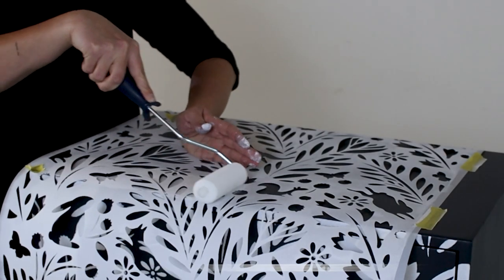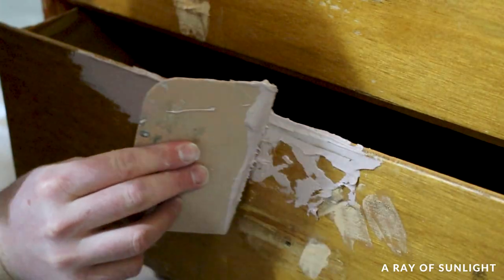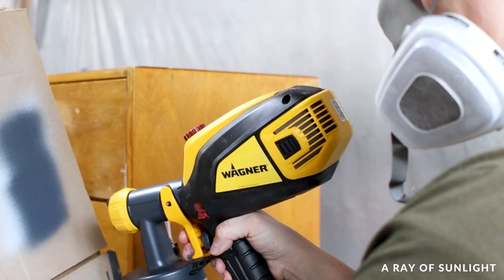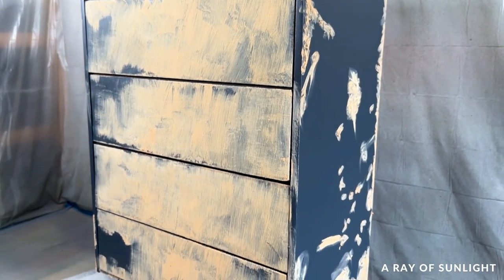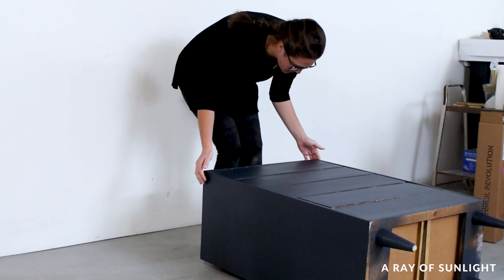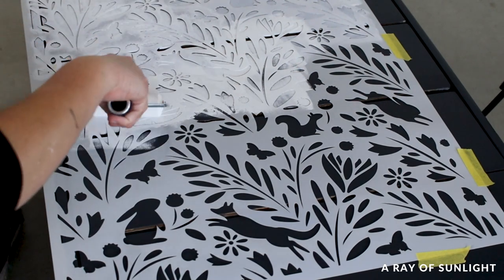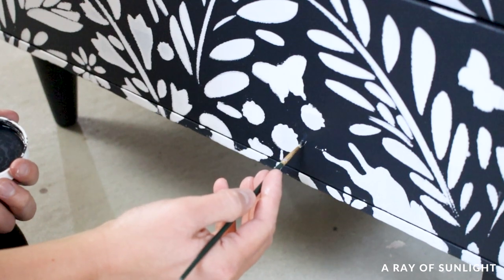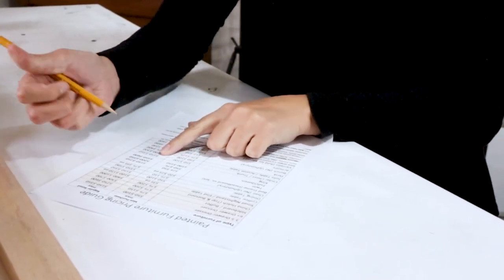Stenciling Furniture | Thrifted Furniture Makeover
Want to update old furniture? Stenciling furniture is a great way to transform your outdated pieces into something cool and fun!

0:00 Before
0:29 Prep for Paint
0:52 Repair Damages
1:20 Prime with Clear Shellac
1:48 Spray with Fusion Mineral Paint
2:46 Fill in Wood Grain
3:33 More Coats of Primer and Paint
3:57 Stenciling Furniture
6:40 Topcoat with Waterbased Polyurethane
7:00 After

• Wood Filler
• 220 Grit Sandpaper
• Festool Sander